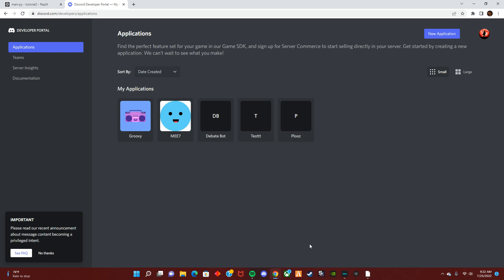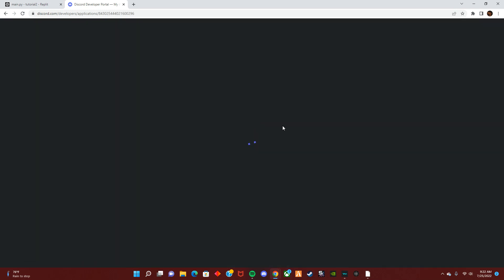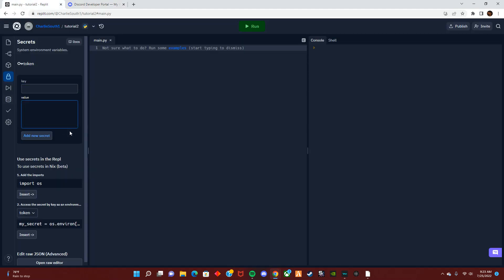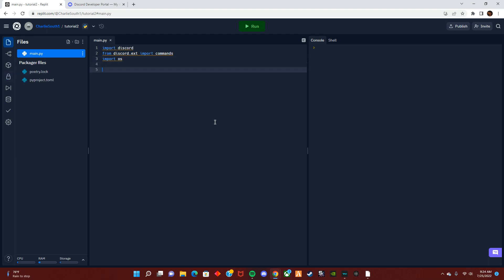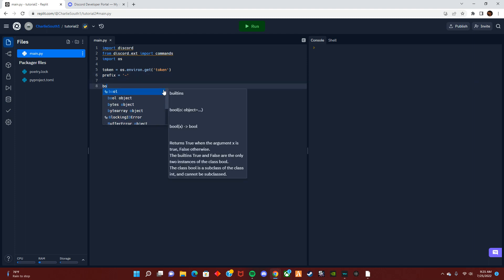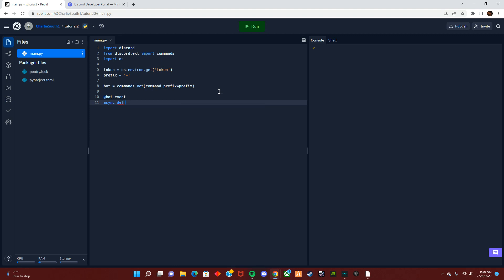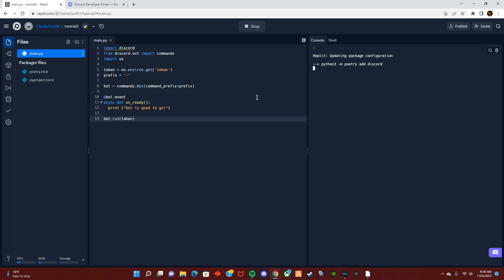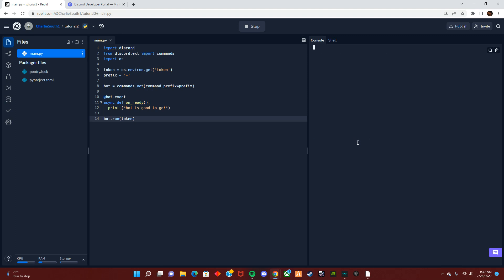Coding discord bots in .py! (secrets tab on replit)